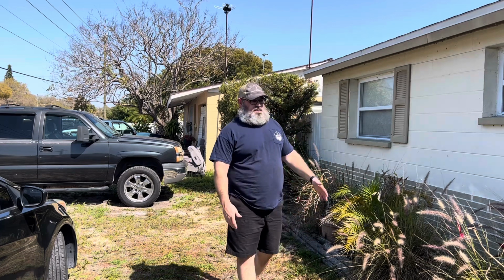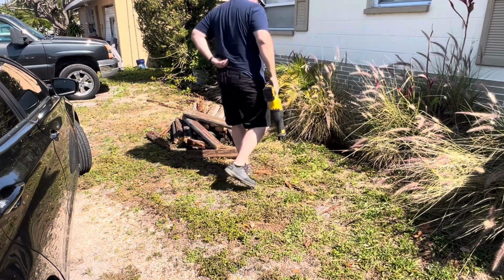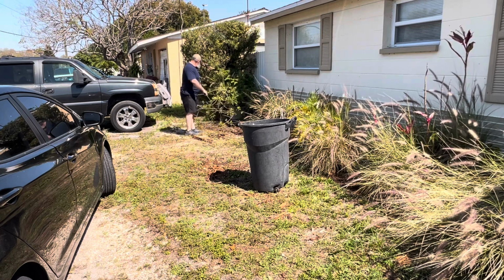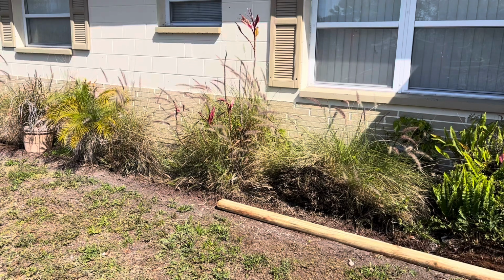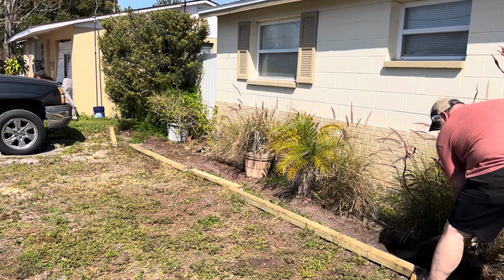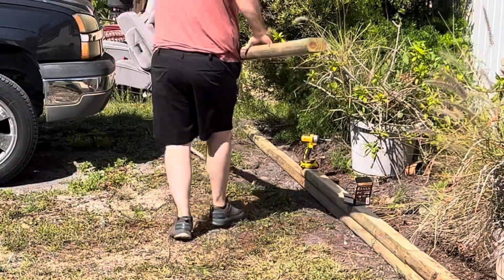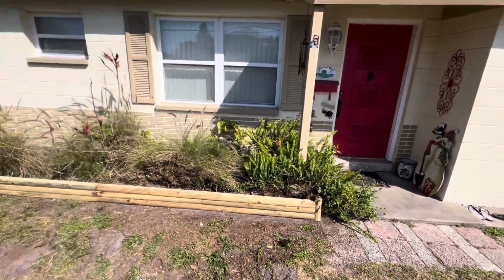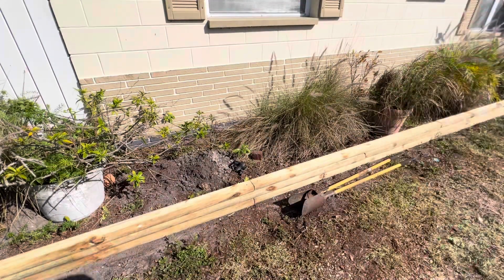Spring cleanup and garden bed refresh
Spent some time doing some spring cleaning in our garden bed at home. It’s a long video but the finished product turned out great. Come along for the fun.